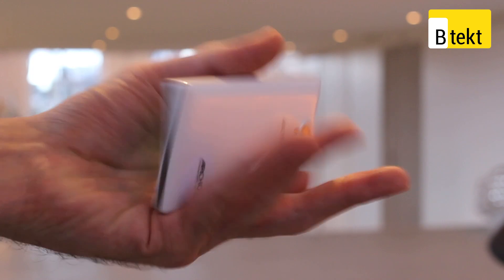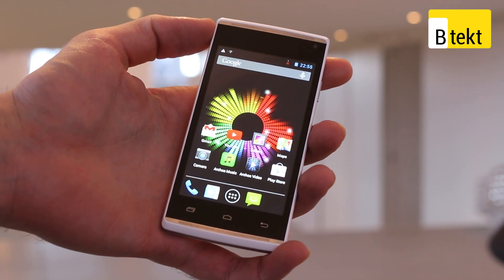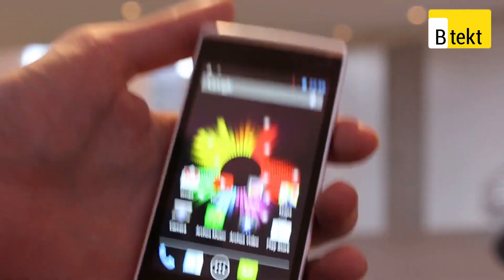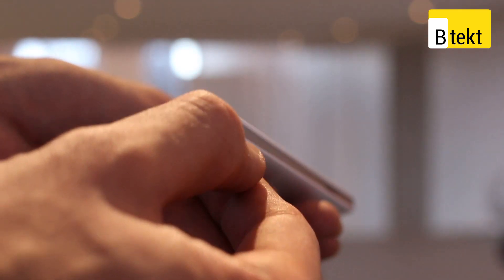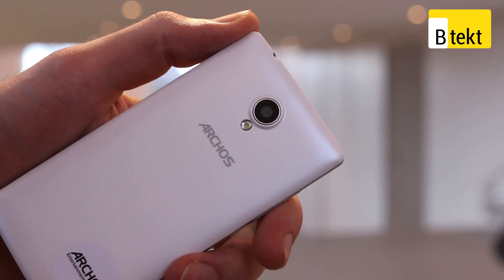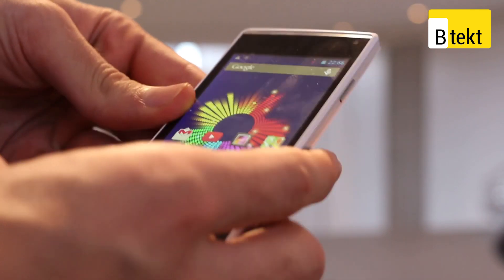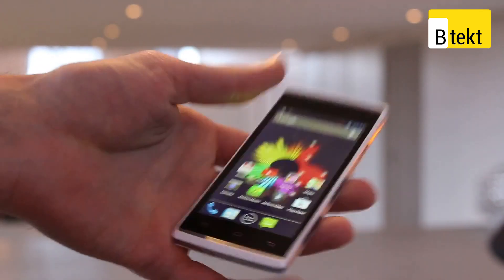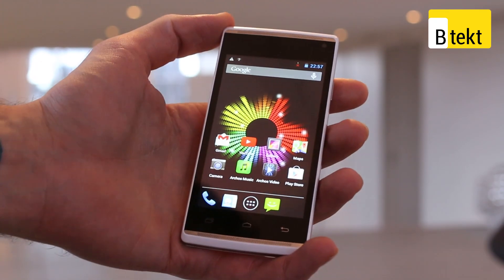Archos 40 Platinum Surround hands-on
A teenage dream of a smartphone? We think so. The Archos 40 Platinum Surround is a £99 smartphone packing competent specs. Priced well, its the sharp styling and dual-front facing HTC BoomSound like speakers that really give it the edge over the sea of samey black slabs on the £99 scene though.